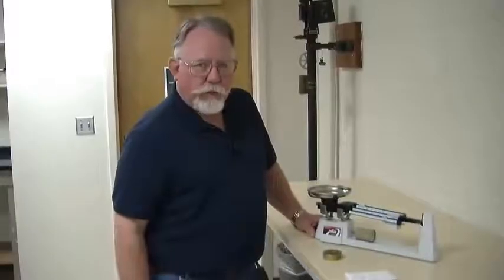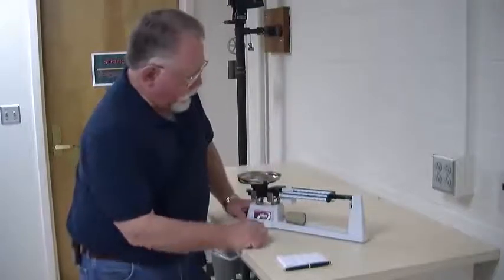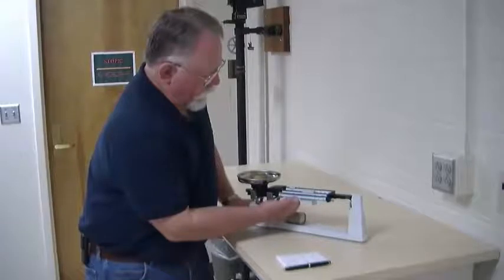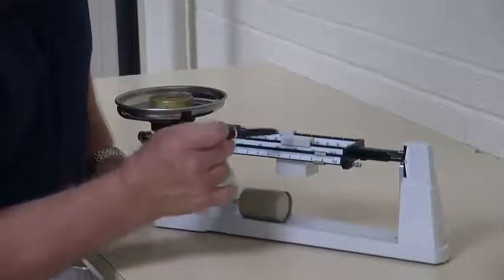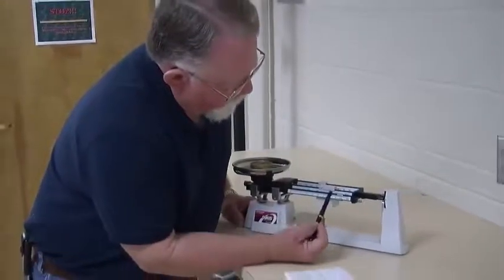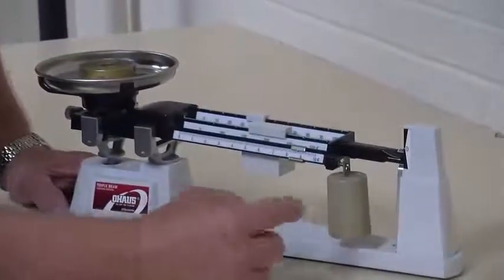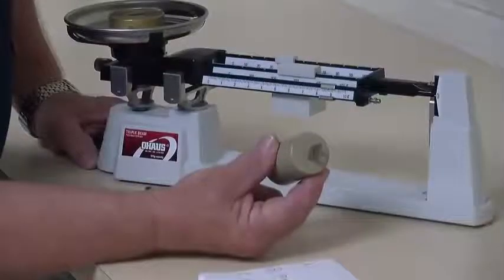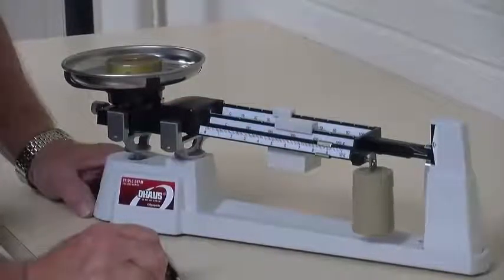Triple Beam Balance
This video demonstrates how to use a triple beam balance.